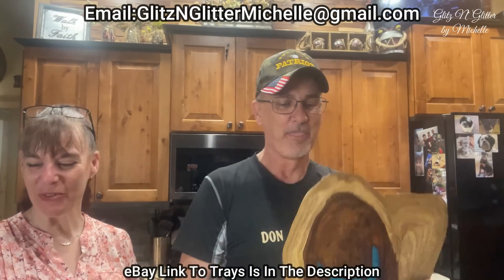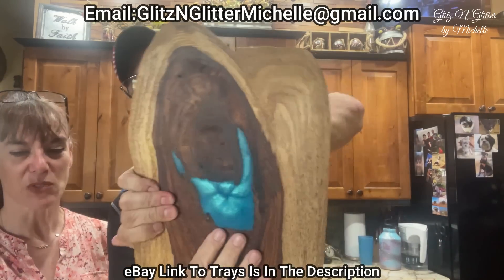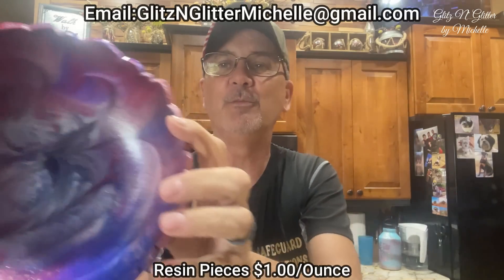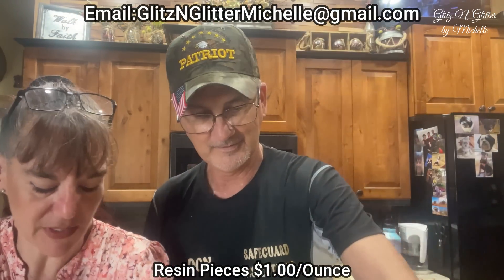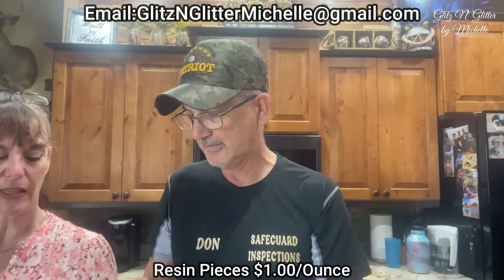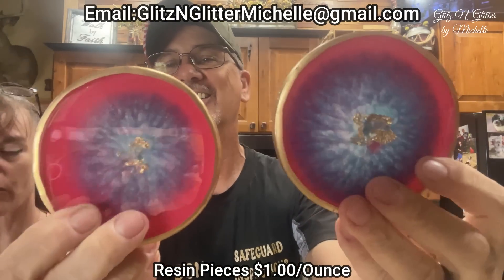#282 Resin Autumn Blow Out Sale "2023"!!! Everything For Cost While It Lasts!!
Let's Resin 1 Gallon PUMP Resin Kit

Liquid Mirror Chrome Metallic Marker

Let's Resin Cutting Board HDPE mold

Intense chameleon powder
Resiners Resin Dryer for Cup Turner --

Link To Creative Fabrica To Save You Some Money On Images, Fonts etc.

Misc. Items

99% Alcohol

Alcohol Bottle Dispenser

Eyeshadow Switching Sponge Purchased At Dollar Tree : Amazon

Happy Mail:
8730 Mystic Circle